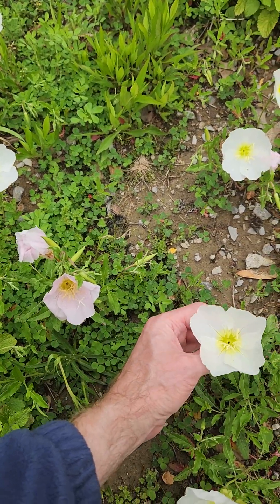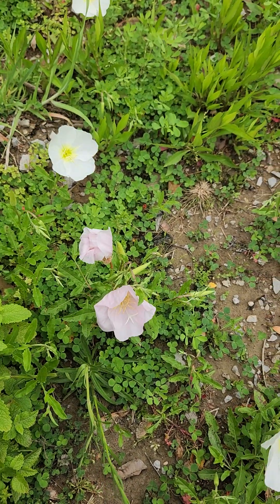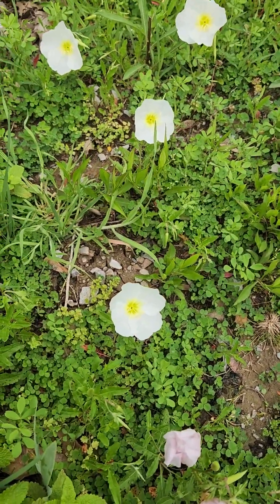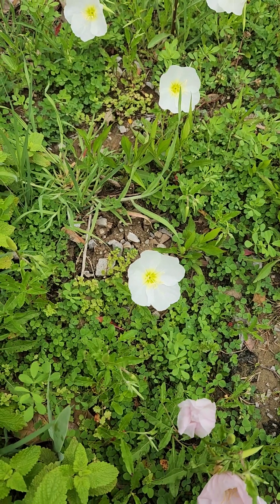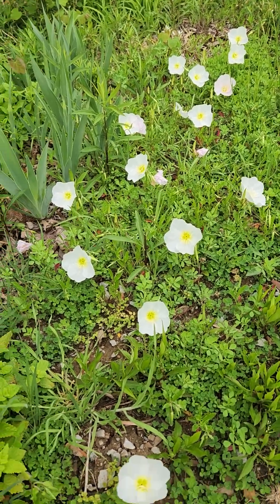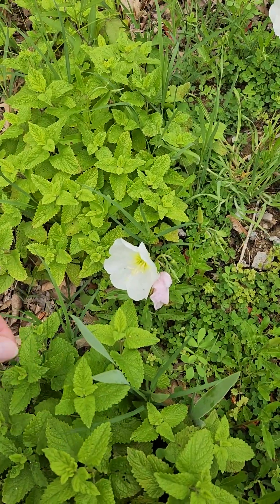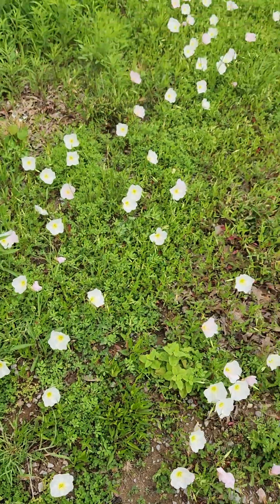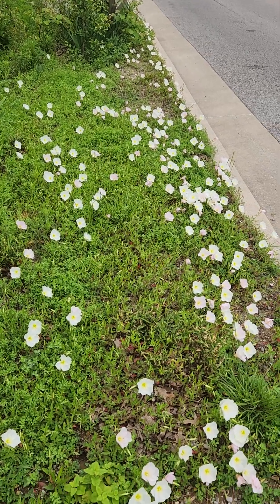Pink ladies, Oenothera speciosa in Carbondale, Illinois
Most of the evening primroses are yellow in Illinois.